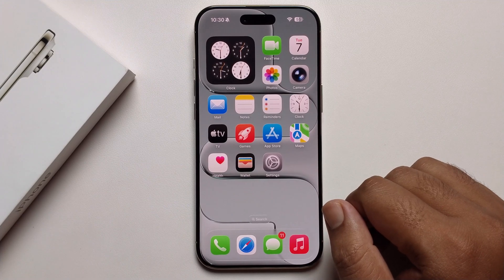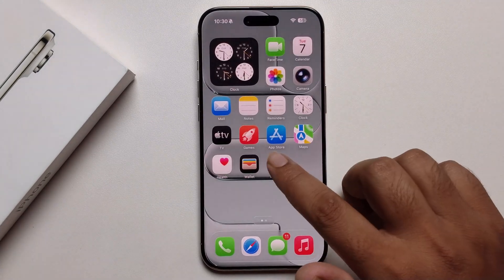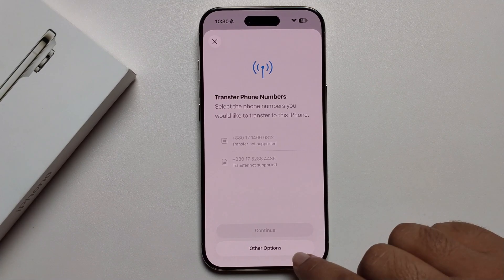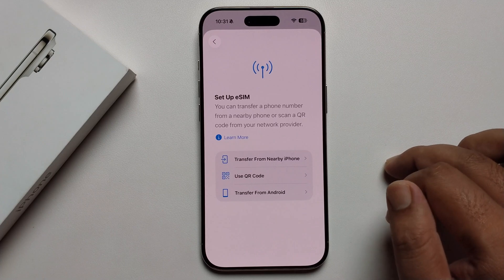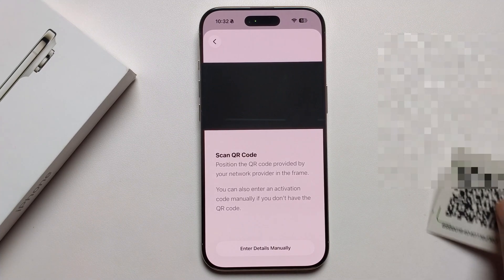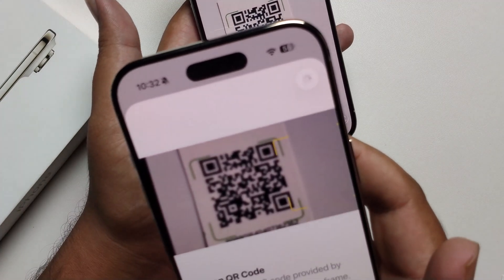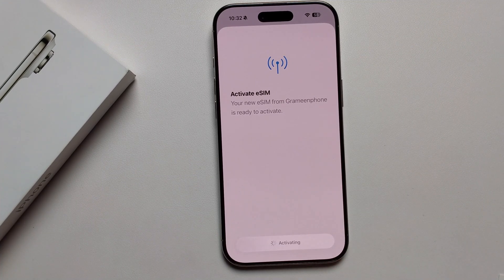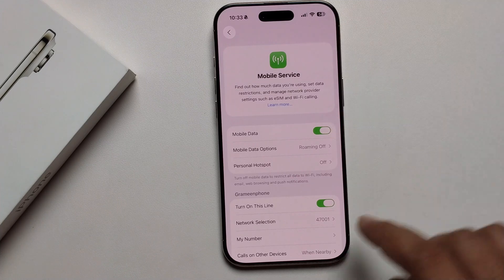How To Activate eSIM On iPhone 17 Air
Asurion Experts explain the benefits of using eSIM on your iPhone 17 Air. and walk you through how to activate it on your device.